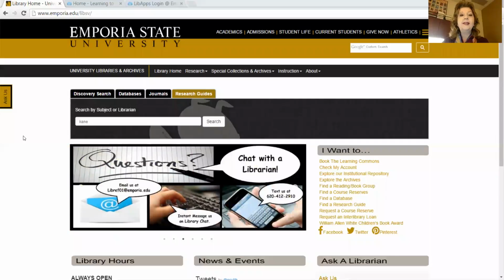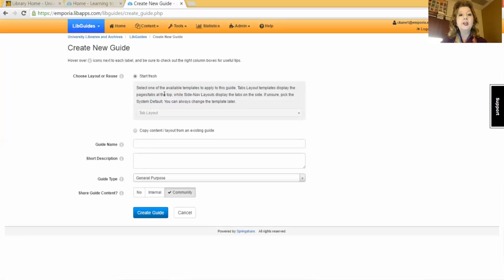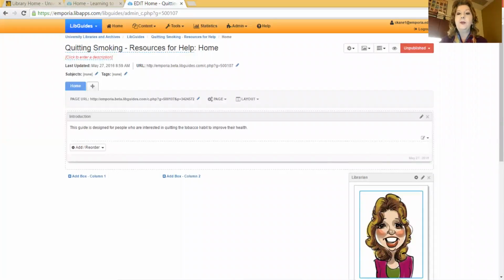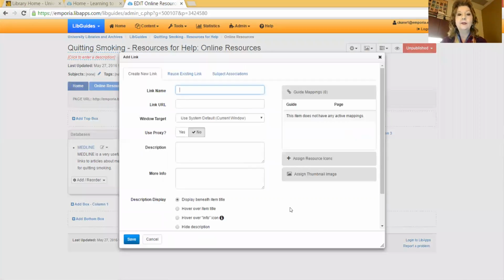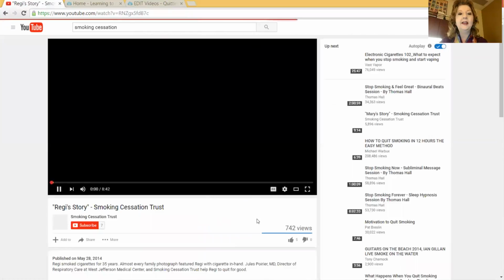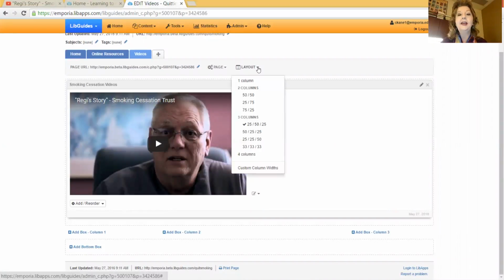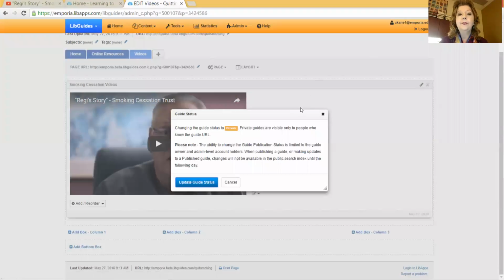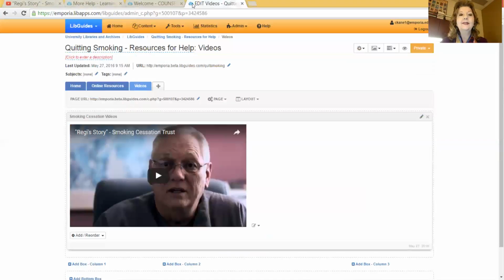Introduction to LibGuides v. 2.0 - Emporia State University Libraries and Archives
This video tutorial is an introduction to creating a research guide through the ESU Libraries and Archives LibGuides system.